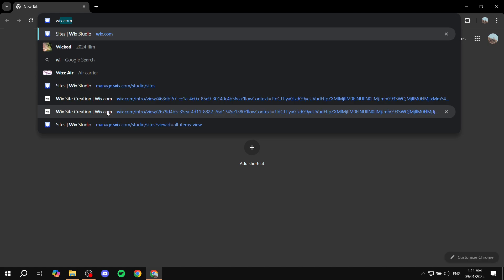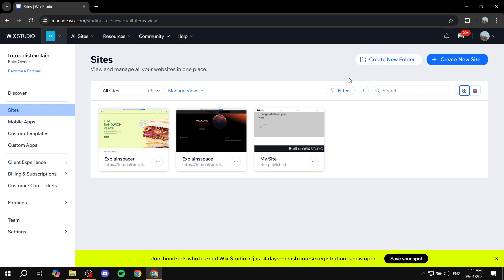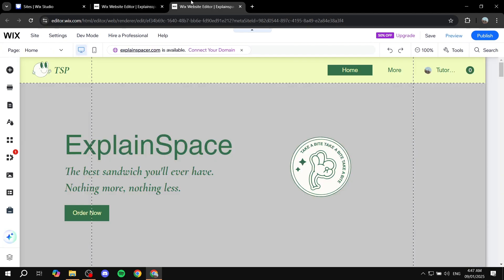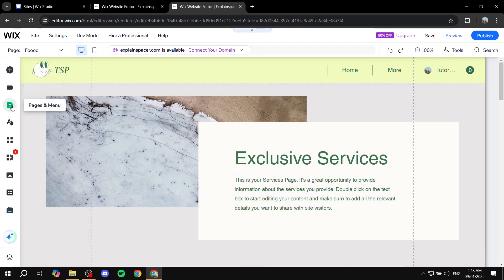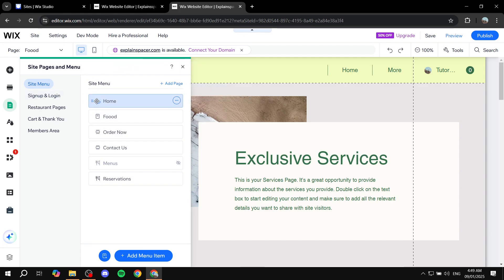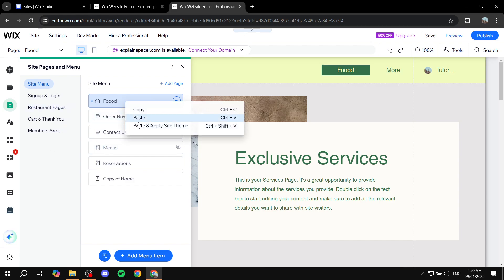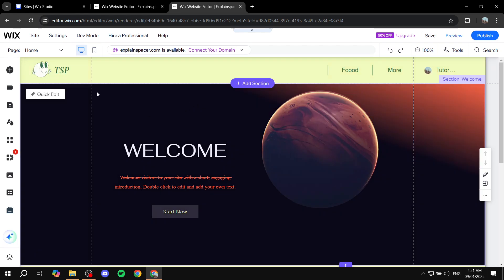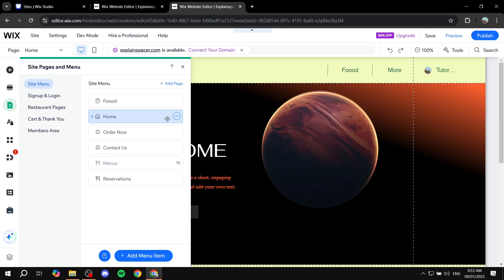How to Combine Two Websites into One in Wix | Full Tutorial 2025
If you are looking for a video about How to Combine Two Websites into One in Wix, here it is!